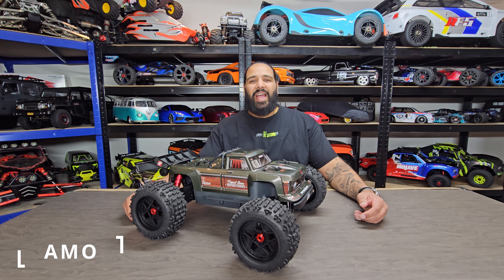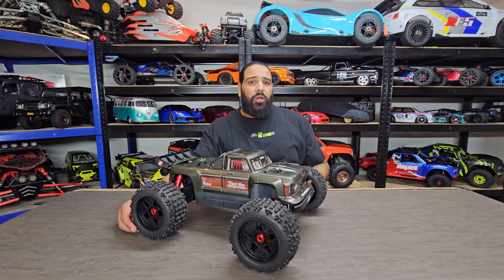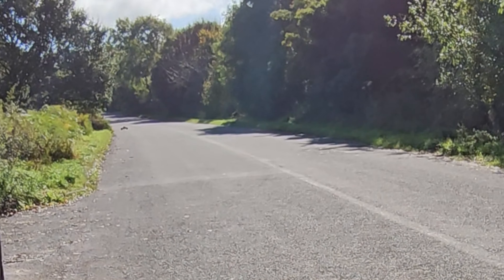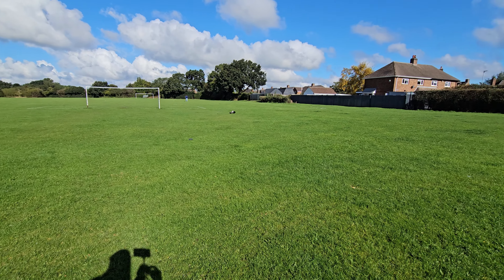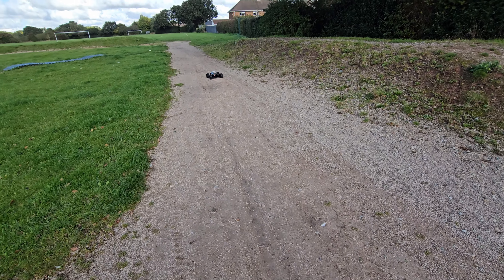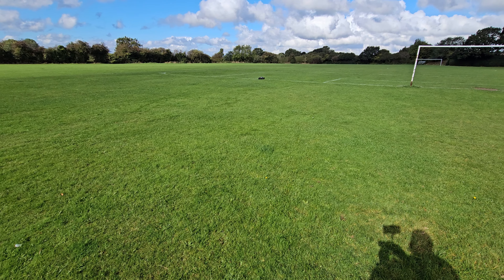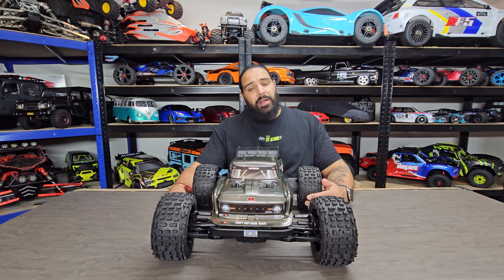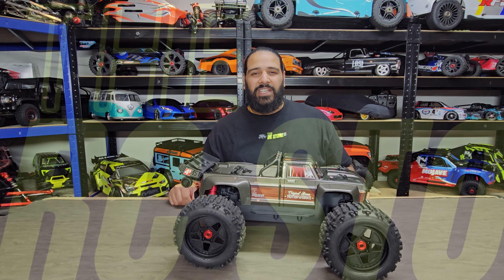WOW! STUNT KING JR - ARRMA OUTCAST 4s V2.5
We take out the mini beast the Arrma Outcast 4s RTR V2.5 RC radio controlled car. We achieve a new personal best GPS result.

We take it over to the track for some action, Launch it over on to the field. We also send it for some back flips over on the skate park.
Our first run with this epic 4s platform oh wow this is wild!

Web site for the store we visited (appliance electronics)

Bash and stunt with the next evolution in ARRMA 4S BLX performance! The OUTCAST 4S BLX RTR now has a centre diff for the ultimate traction, an updated Spektrum brushless system for added punch, more dirt protection, and two fresh body colour choices.

Key Features
Increased traction from an aluminium-cased centre differential
Updated 4S LiPo capable Spektrum brushless power system
Additional dirt protection for even greater durability
Updated chassis with centre diff module, hinge pin bracing, and dirt drain
Higher torque Spektrum S662 metal-geared digital servo with alloy case centre

ARRMA OUTCAST 4S BLX 4WD 1/10 Scale Stunt Truck RTR
Spektrum Firma 120A V2 Smart Waterproof* ESC
Spektrum Firma 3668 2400Kv Brushless Motor
Spektrum S662 Metal-Geared Waterproof* Digital Servo
Spektrum 2.4GHz SLT3 Transmitter & SR315 Receiver
AA Batteries
Instruction Manual
*For details on waterproof standards, please refer to the instruction manuals.
(2) 2S, (1) 3S, or (1) 4S Hardcase LiPo Battery
(1) Compatible Charger

Key improvements:
Metal centre differential for improved traction
Outdrive protectors, taller side guards, and wishbone dirt guards
Cooler running Spektrum Firma 120A V2 Smart ESC
Improved battery retention system with wire clips
Additional proven features:
Fully assembled, finished, and ready-to-run
Spektrum SLT3 2.4GHz transmitter and dual protocol SR315 receiver
Spektrum Firma 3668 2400Kv brushless motor with ARRMA heatsink and cooling fan
EXB all-metal gear diffs
EXB CVD front and rear driveshafts
Wide 17.72 inch front and rear track for aggressive bashing
Long 20.28 inch chassis for stability and control
Shorter 12.32 inch wheelbase for stunt capabilities
Rubber shielded bearings throughout
Centre support brace for maximum durability
Double wishbone front and rear suspension
Oil-filled aluminium shocks with silicone O-ringsAdditional proven features:
Oil-filled aluminium shocks with silicone O-rings
High shock towers for longer travel
Steering system with stone clearance
Tough black multi-spoke wheels
CNC machined, red anodized 17mm wheel hubs
Vented multi-terrain dBoots BACK-FLIP LP low-profile tyres
Adjustable turnbuckles
Adjustable ride height
Adjustable body mounts
Front bumper and protective lower front and rear skid plates
Wheelie bar with rubber tyres
2-Year limited warranty (see website for details)

 adobe stock we are licenced to use the music in this video.